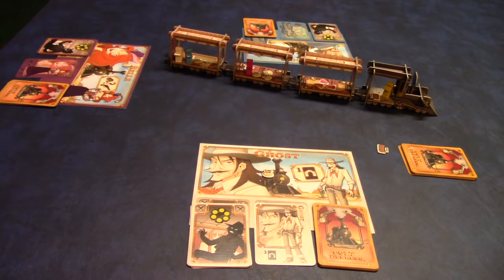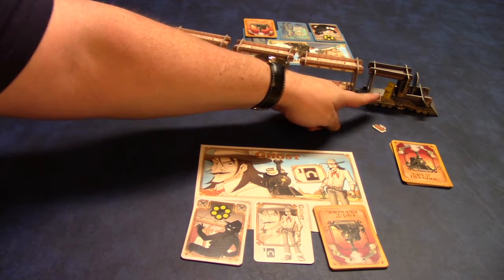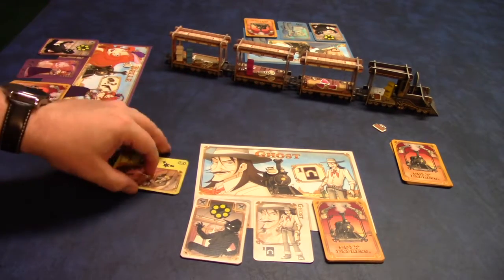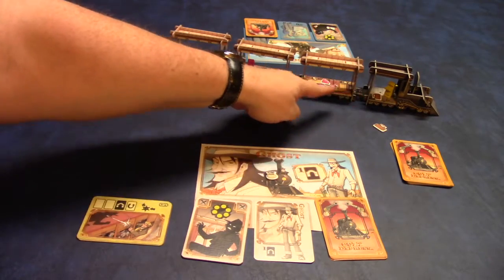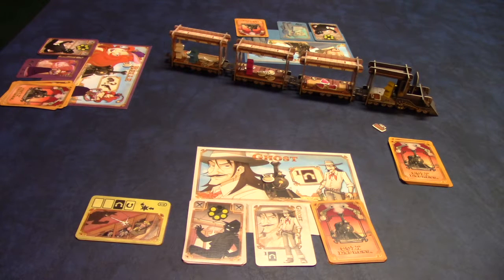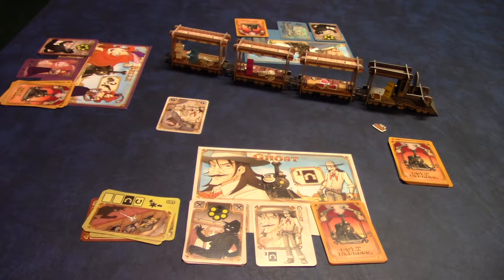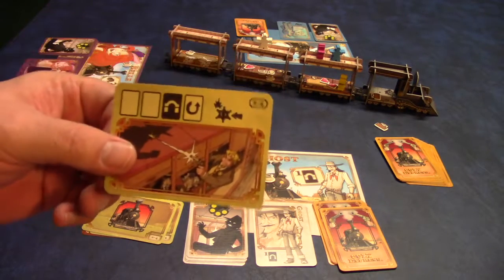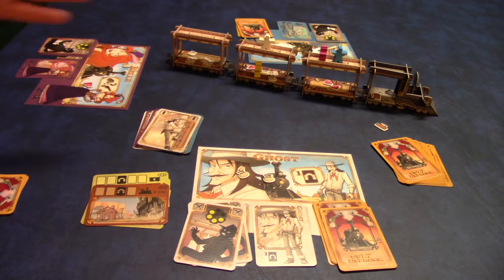Review: Colt Express with Setup and Walk-Through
Full review of the 2015 Spiel des Jahres winner, Colt Express, with setup, walk-through, and thoughts about the game